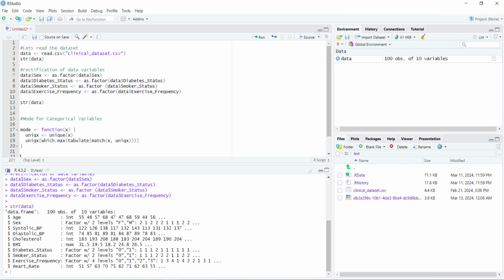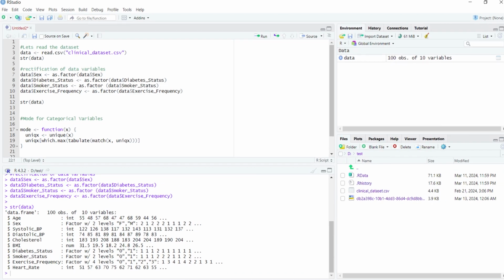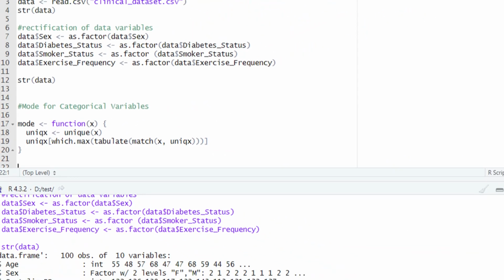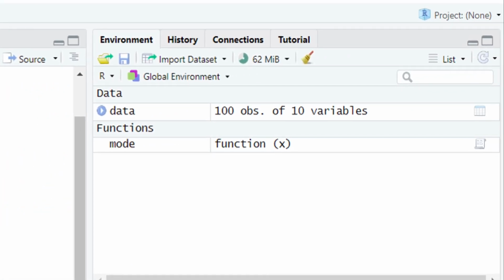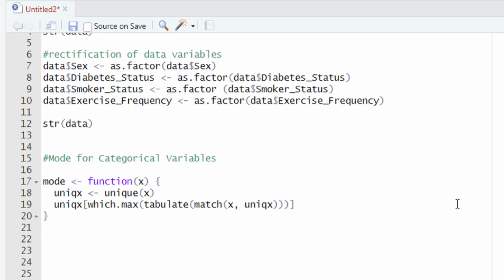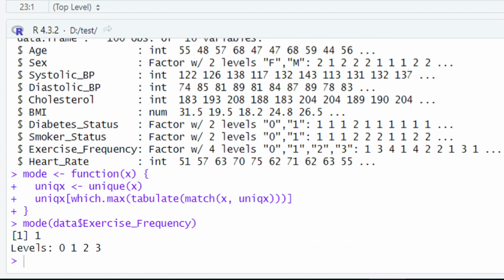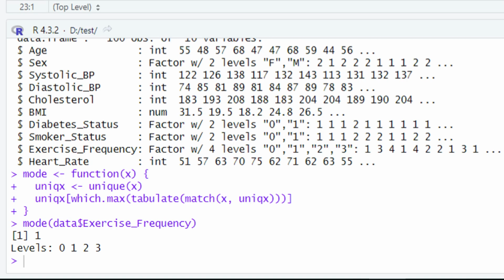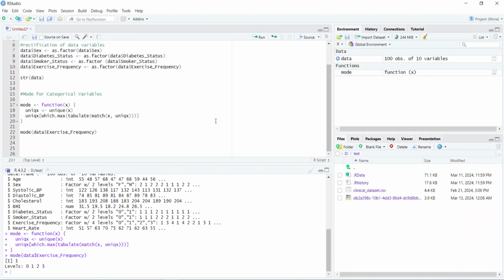Calculating of the Mode of Categorical Data | Data Analysis Simplified in R Series (Part-10.1)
Welcome to Part 10 of our "Data Analysis Simplified in R Series"! In this tutorial, we focus on calculating the mode of categorical data using R. Learn how to find the most frequently occurring category in your dataset with step-by-step guidance. This video is perfect for beginners and data enthusiasts looking to enhance their R programming skills and understand key statistical concepts.